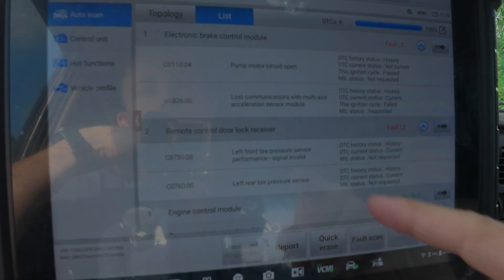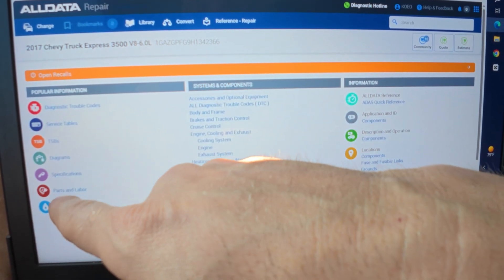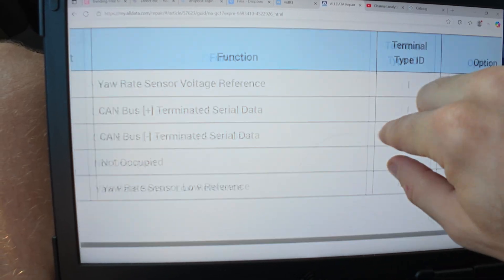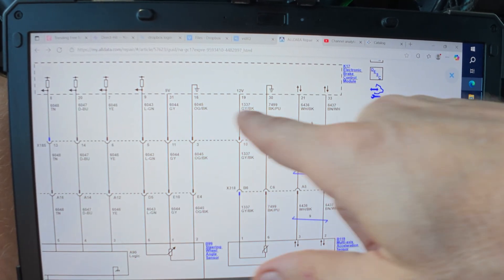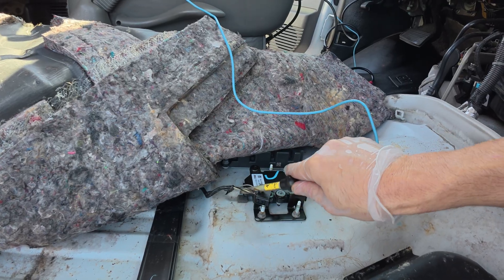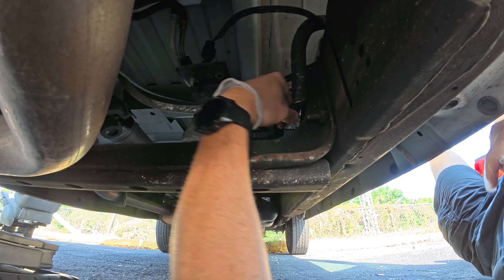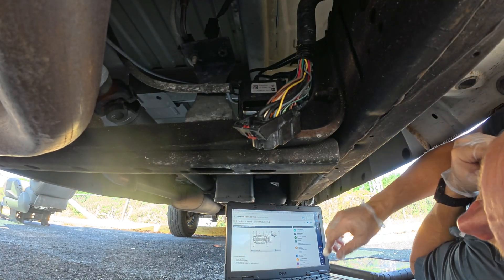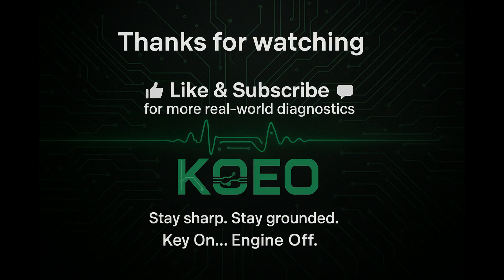ABS Pump & Sensor Dead? Full Diagnostic + Service info Deep Dive | Multi Axis Comm Loss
In this video, we dive deep into a communication fault between the ABS module and the multi -axis acceleration sensor. Using a scan tool, we identify two key fault codes: C0110 (Pump Motor Circuit Fault) and U1826 (Lost Communication with Multi-Axis Acceleration Sensor).
From pulling up detailed service information and wiring diagrams to physically locating and testing the components, this is a real world diagnostic session that shows the why behind the what.
We confirm good powers and grounds, verify a lack of communication at both ends, and ultimately make the call to replace the ABS module and the Acceleration sensor. A follow up video will show the programming results.